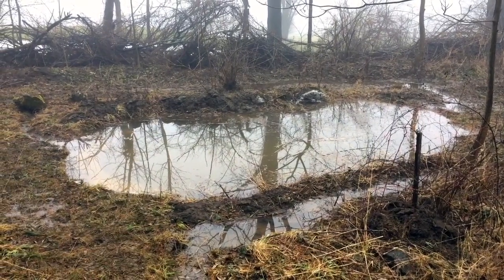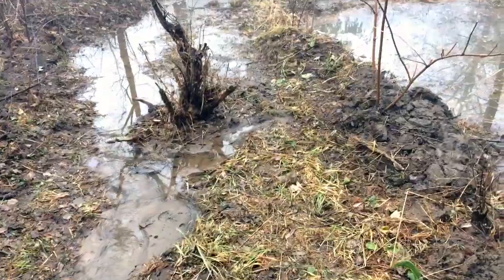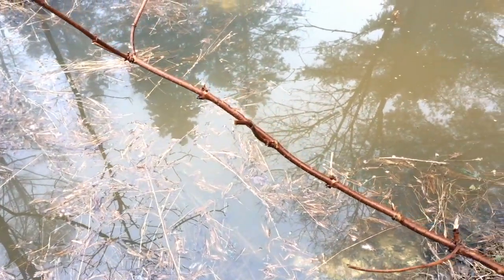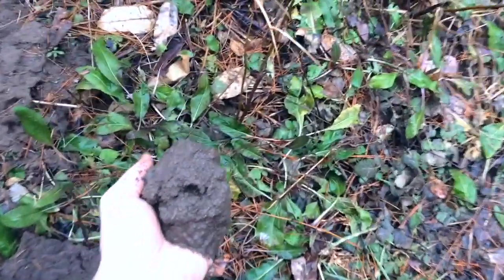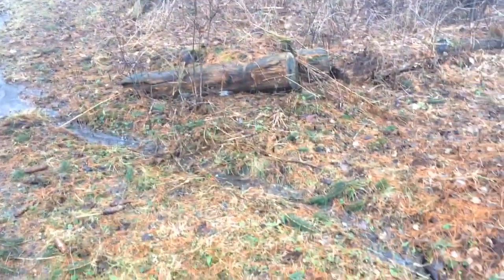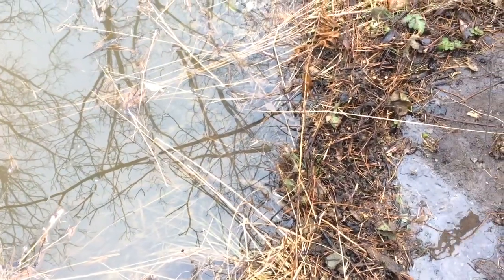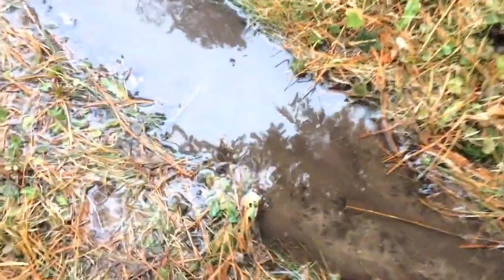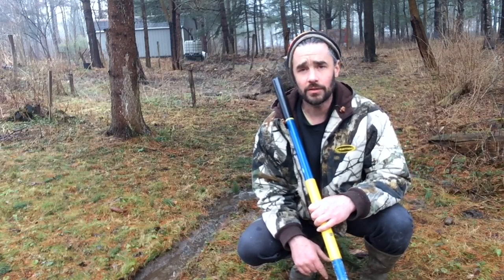Waterway refinements - Silt collecting and flow spreading (in-depth)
Adding more subtle layers of complexity to existing water ways in this video.

Happy growing!